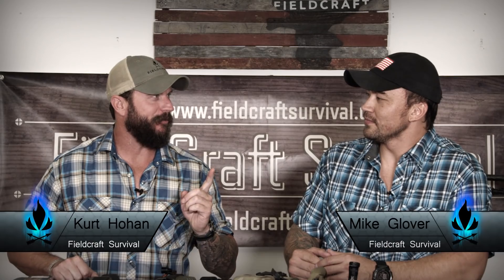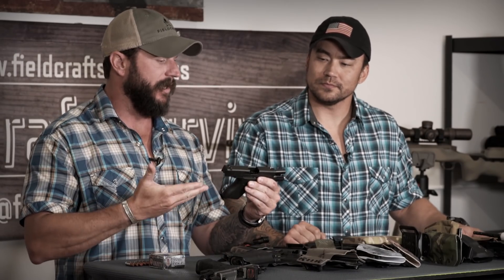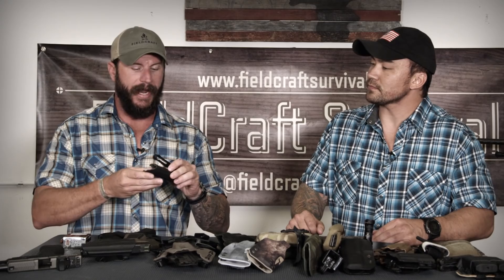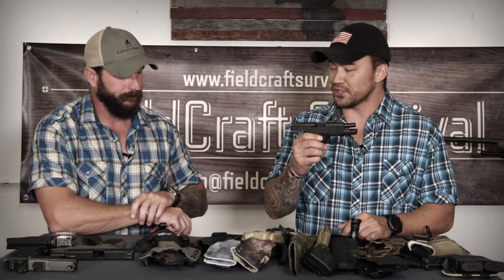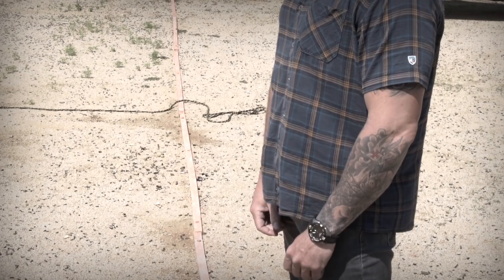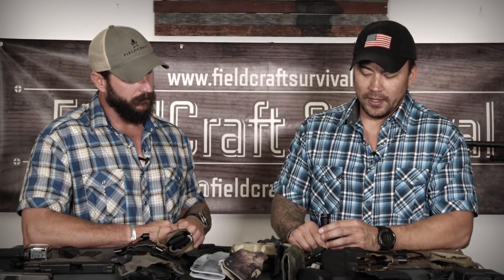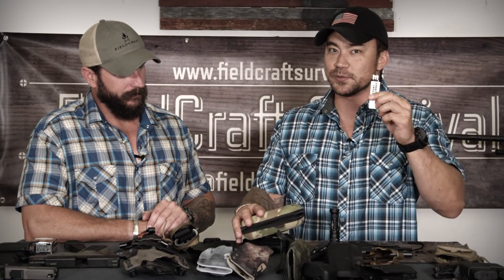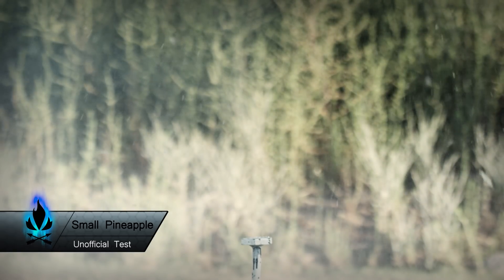Every Day Carry Considerations And What To Carry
Mike and Kurt (MURT) of Fieldcraft talk about all the considerations needed for EDC.